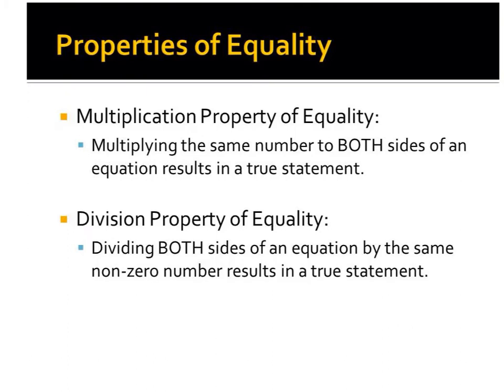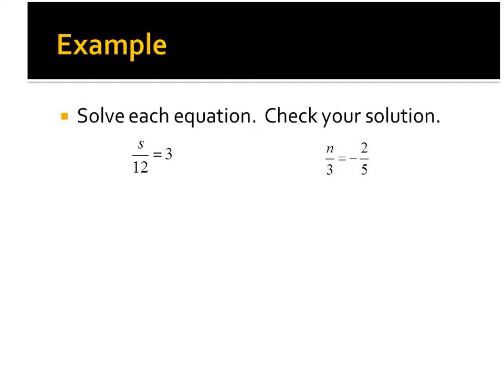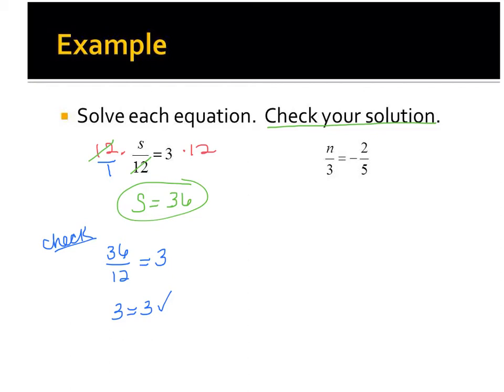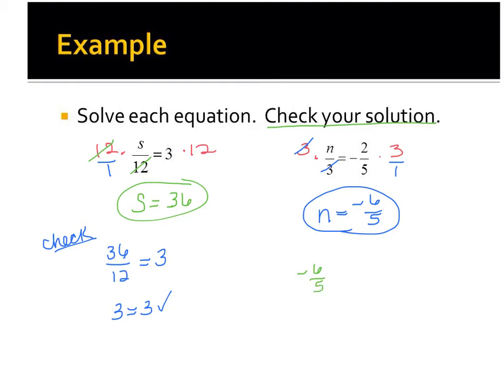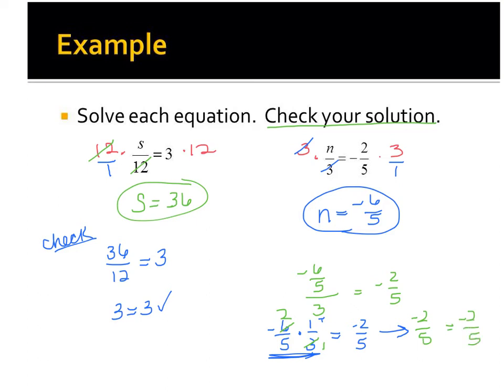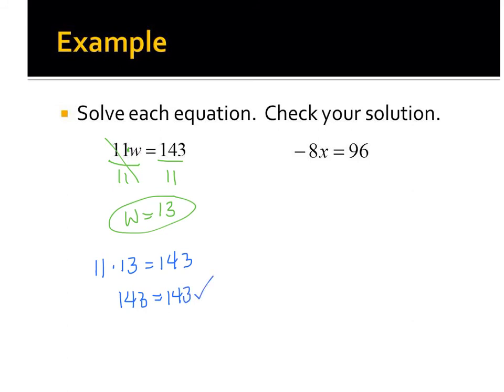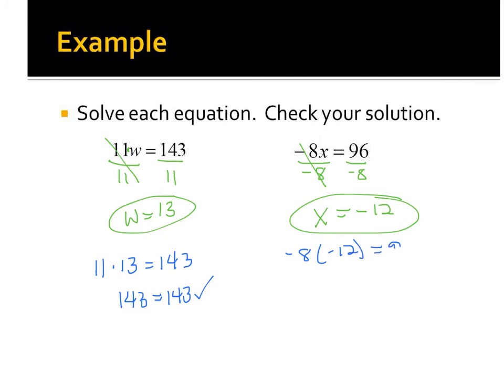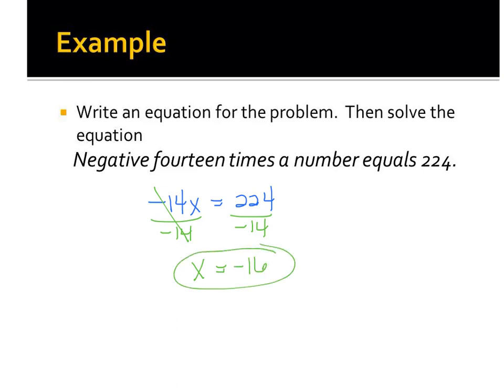A1 2.3 Solving Equations by Using Multiplication